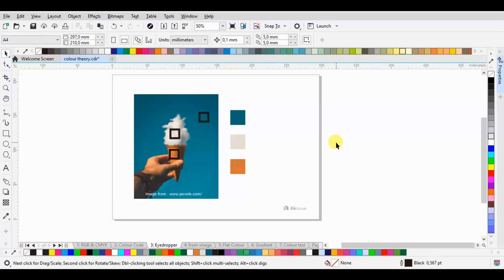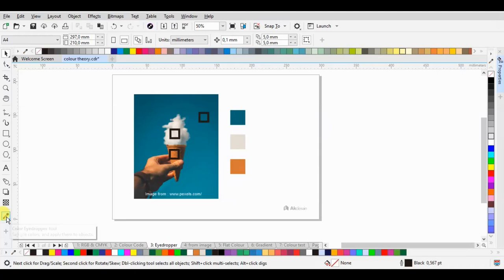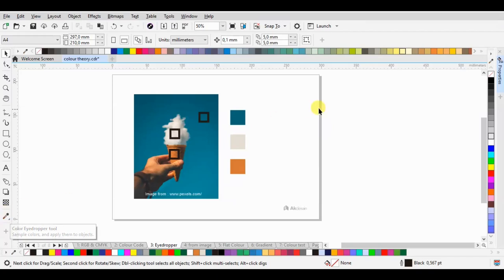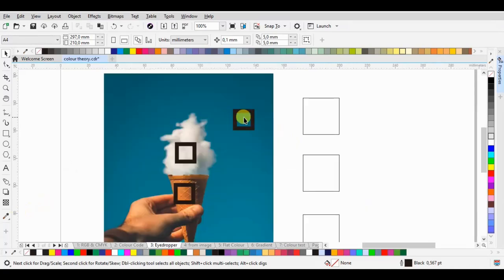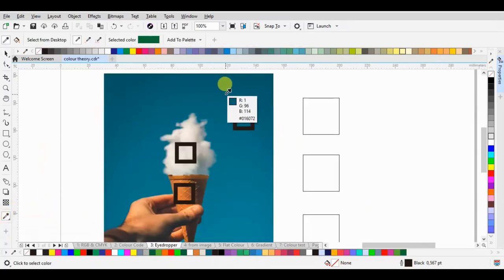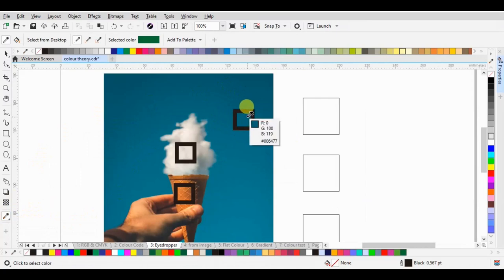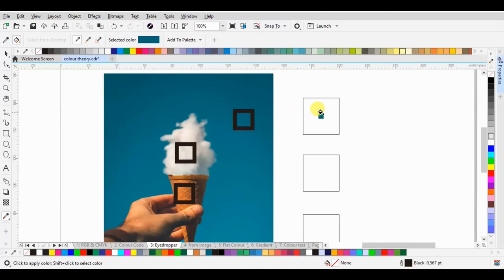03 Color Eyedropper Tools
Learn the basics of using the Eyedropper tool in CorelDRAW. This tutorial will show you how to quickly pick colors from any part of your design and apply them effortlessly.